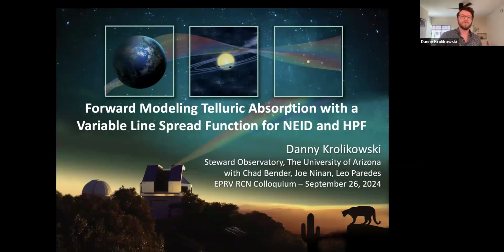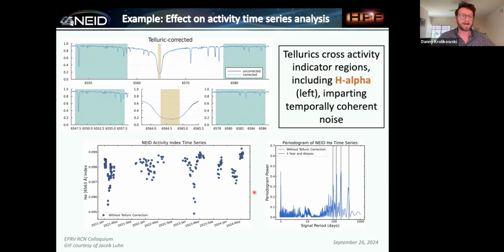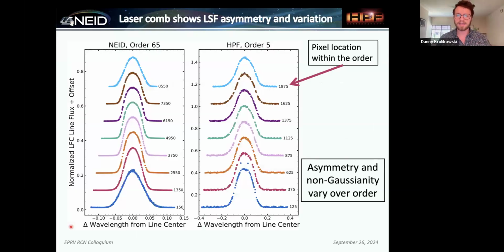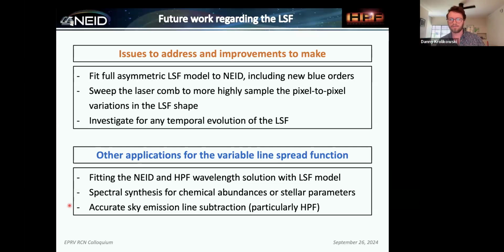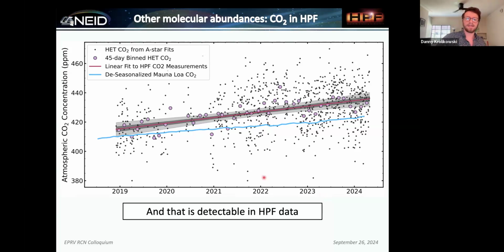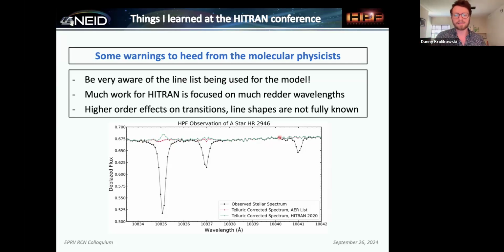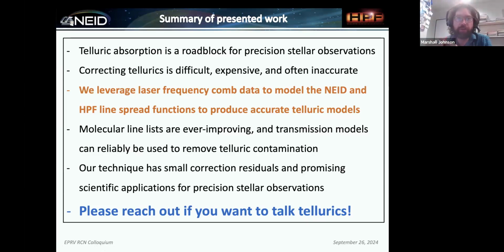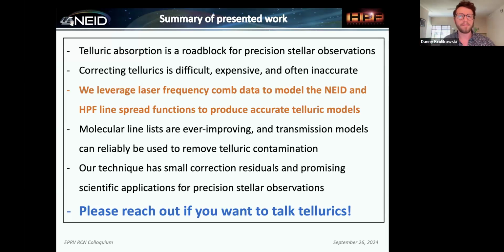EPRV Colloquium September 2024 -- Dr. Danny Krolikowski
Title:  Forward Modeling Telluric Absorption with a Variable Line Spread Function using NEID and HPF

Abstract:  Earth’s atmosphere contaminates all ground-based observations, adding temporally coherent noise to spectra that narrows the spectral grasp with usable astrophysical information. The proliferation of high-precision, high-resolution spectroscopy to measure exoplanet masses and atmospheres necessitates accurate telluric corrections. However, this is a difficult task requiring expensive calibration observations or reliable atmospheric transmission models for multiple molecules.

I will present a method to forward model telluric absorption developed for the NEID (visible) and HPF (NIR) spectrometers that utilizes accurate atmospheric transmission models and a parameterization of their variable, non-Gaussian instrumental line profiles. I will discuss the fitting of the line profiles using laser comb data, the construction and application of the transmission model grid, and avenues for collaboration with molecular physicists to improve line lists for atmospheric molecules. The resulting telluric corrections are highly precise, and I will highlight multiple applications to science using high resolution spectra and EPRVs. While some issues linger concerning the transmission models and water vapor fitting, the telluric correction’s performance is very encouraging and the algorithm is straightforward to adapt for other EPRV spectrometers.